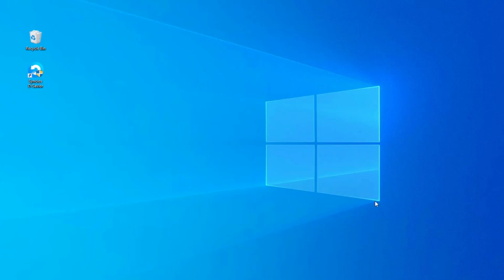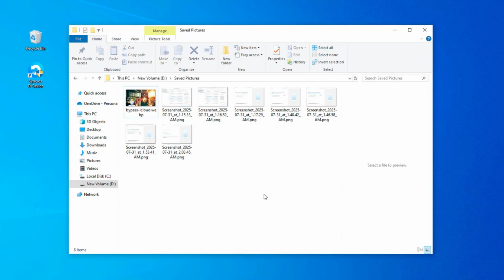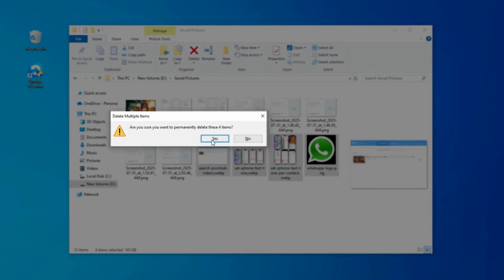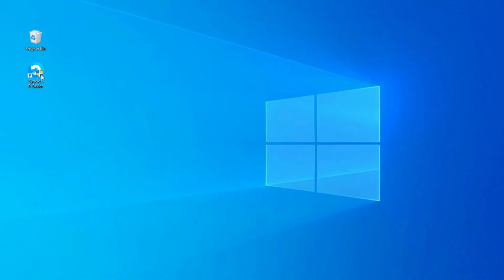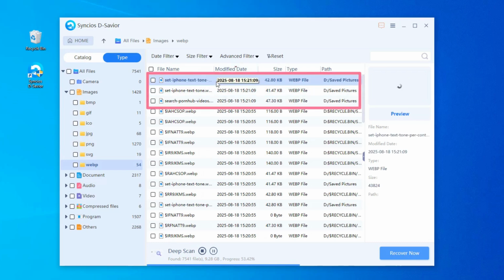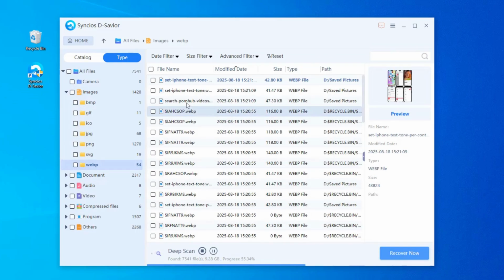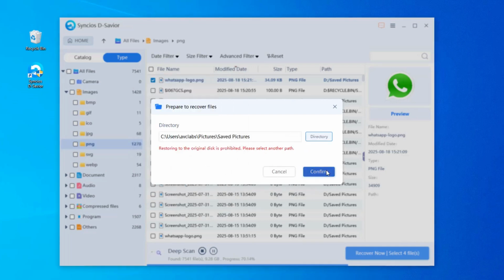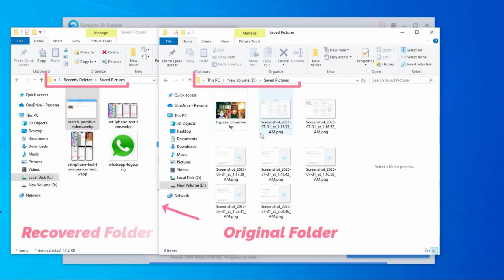How I Got My Permanently Deleted Files Back in Seconds!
Files are gone? Don't worry, this tutorial will show you how to quickly and easily perform data recovery and recover permanently deleted files. Watch this beginner's guide to learn more!

🛠 Tool Required:
Syncios D-Savior - Windows Data Recovery Expert

● Recover data from formatted disks, RAW & lost partitions, crashed systems, etc.
● Recover deleted files from hard drives, USB flash drives, SD cards, SSDs, cameras, and other devices.
● Recover 1,000+ formats of images, videos, audio, folders, archives, documents, etc.
● Recover data to any location, including external devices.
● Repair and restore various types of corrupted files.
● One-click scan with file preview before recovery.